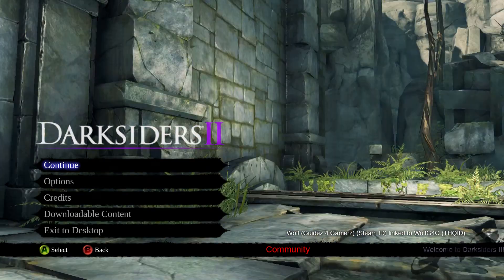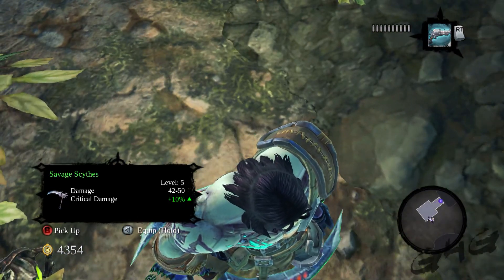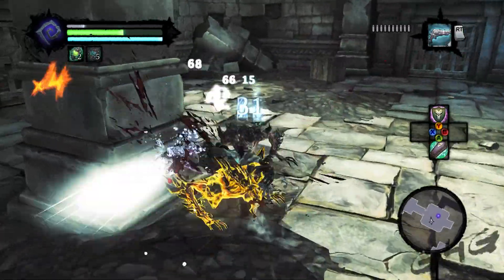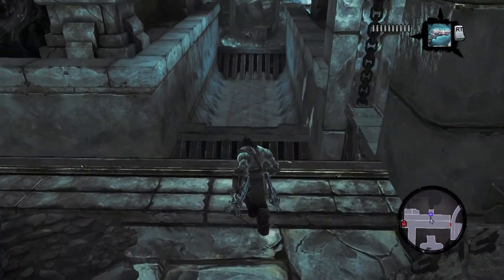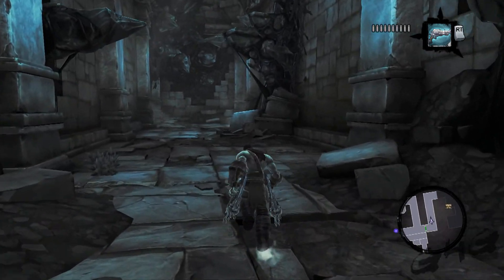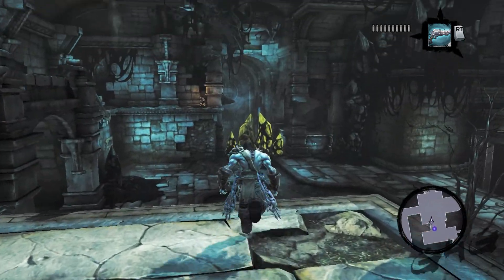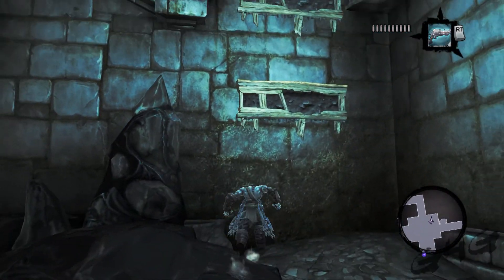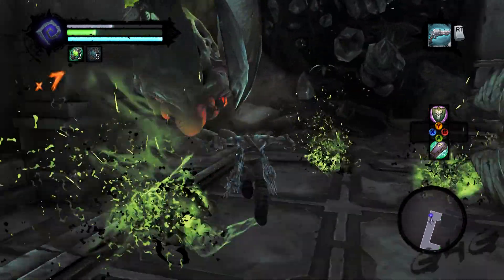Darksiders 2 - Tears of the Mountain 2 of 3 - Apocalyptic Difficulty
Guidez4Gamerz.com

Darksiders 2 is now before  us and I have started my guide for the apocalyptic difficulty. This guide will be form start to finish of the game and will cover most aspects of the game.

This video is the second part of the Tears of the Mountain quest.

This is not a 100% guide, guides on collectibles and other game play will come out as soon as possible.

Darksiders 2 is Developed by Vigil Games and Published by THQ studios, No copywrites where intended to be broken during the making of this video.